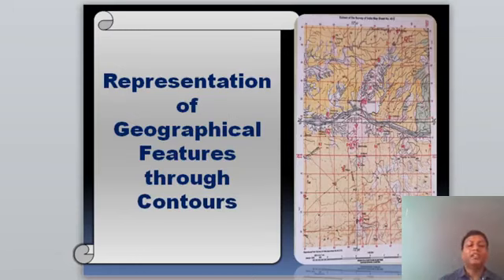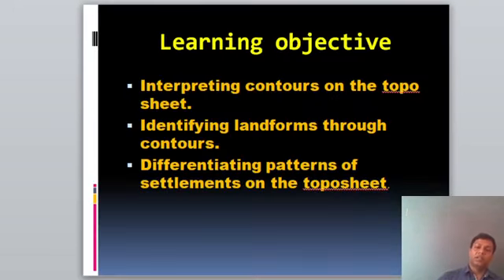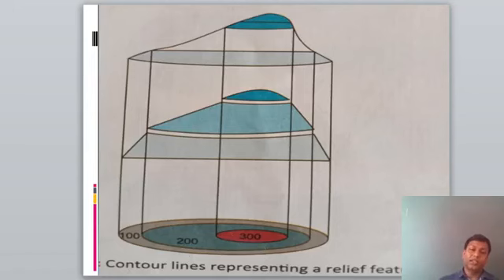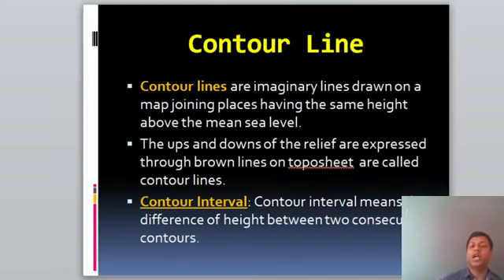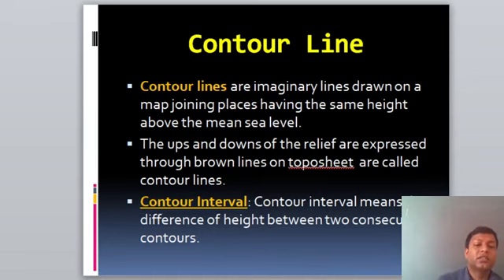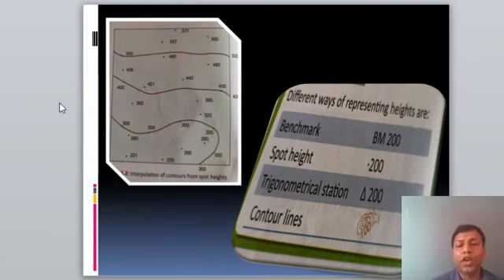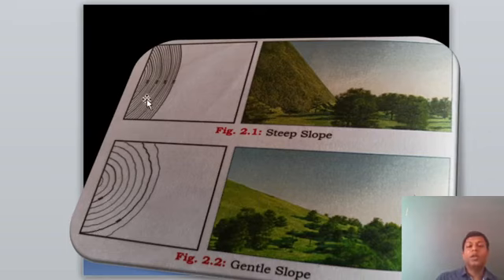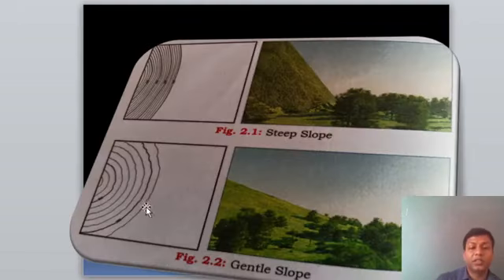Lesson 1 Part 1_Revision Class VIII Geography